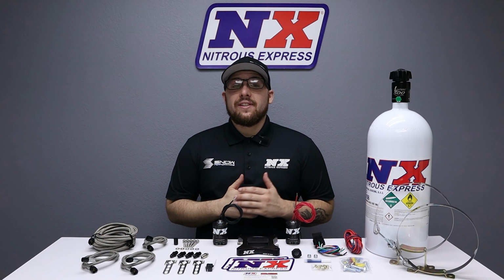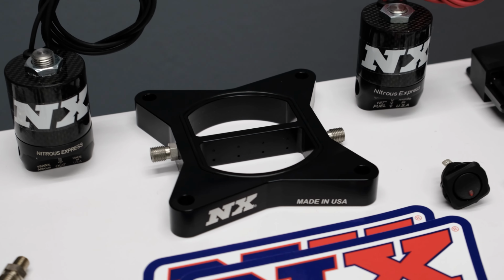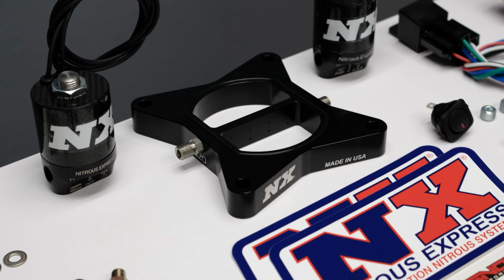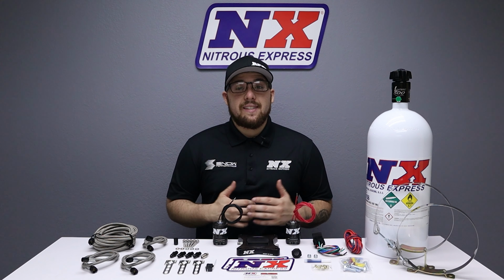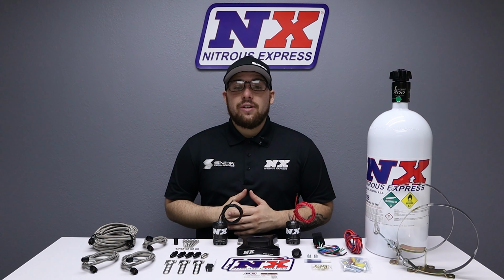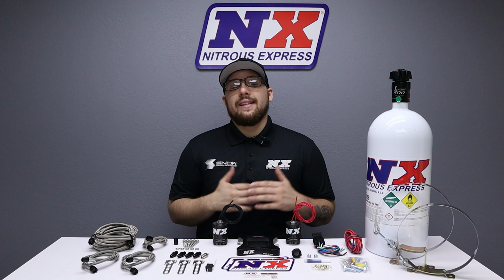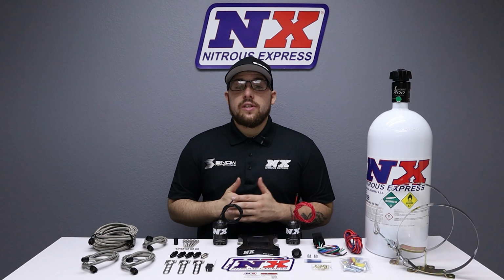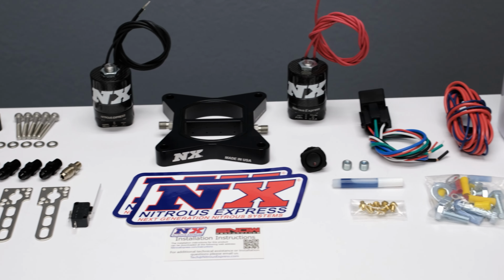Double Your 4.6L 2V Horsepower with THIS Nitrous Express System!!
Description-
Is your 4.6 liter 2 valve motor a little light on torque and horsepower? NX has the solution to your problem! The Nitrous Express 4.6L 2-Valve Plate System feature's Phase 3 Spraybarless technology for the ultimate in atomization and distribution. The billet plate bolts between the throttle body elbow and the intake making installation quick and easy. This system includes Lightning series nitrous and fuel solenoids. Also included is a wide open throttle switch so the nitrous only activates at wide open throttle and automatically turns off when you let your foot off the accelerator. To make installation even easier, ford fuel rail adapter fitting is included so there is no need to splice into the factory fuel lines. The system includes jetting from 35 to 150 horsepower and can be upgraded to 300 horsepower with additional jets. Includes 10lb bottle, braided stainless lines, stainless bottle brackets, arming switch, as well as every nut, bolt and electrical connector needed to complete the installation.
Fits 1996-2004 GT mustangs and other 2 Valve 4.6L Fords.
Note: some 03-04 models may not have a schrader valve on the fuel rail. For these applications you will also need to purchase fuel rail adapter, part 16183.

➥ Facebook: Nitrous Express, Snow Performance